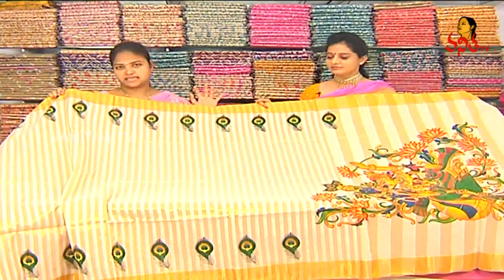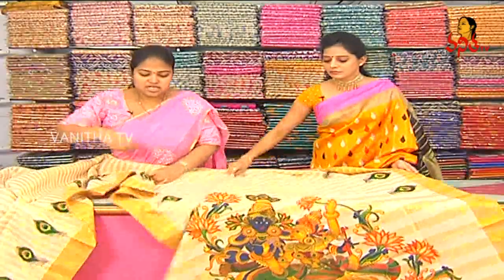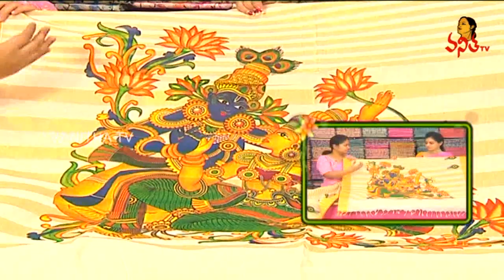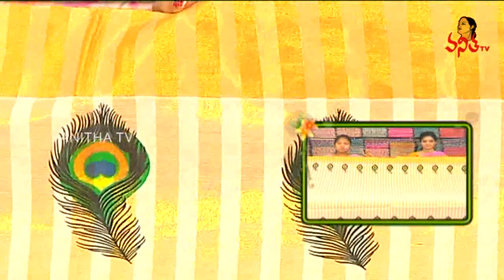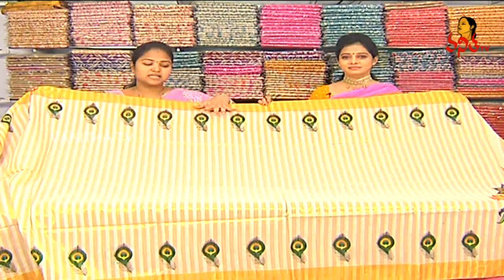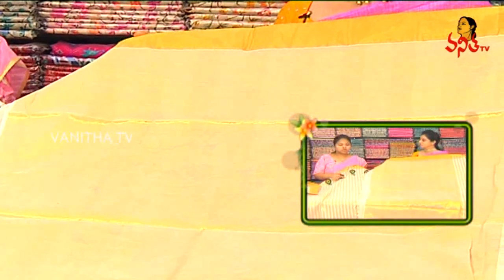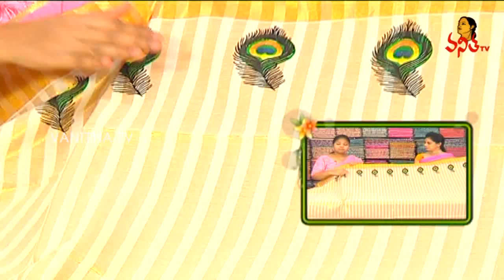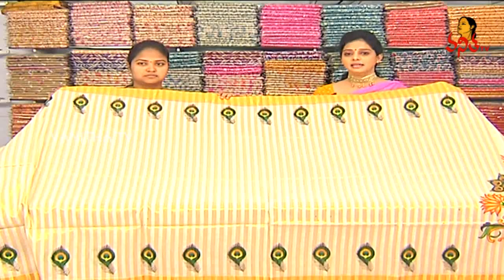Only 790/- Printed Chanderi Silk Saree || New Arivals || Vanitha TV